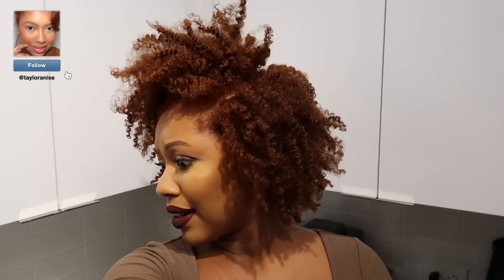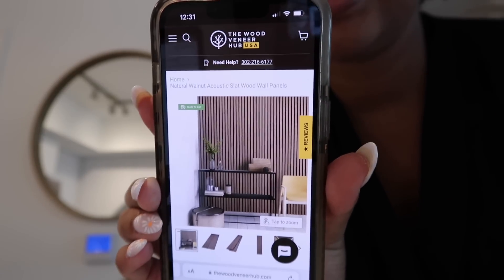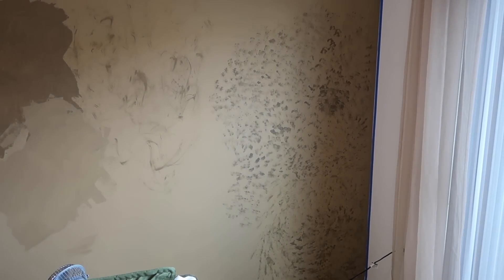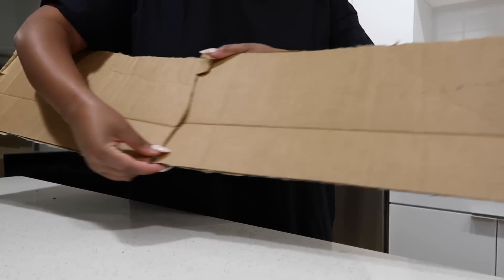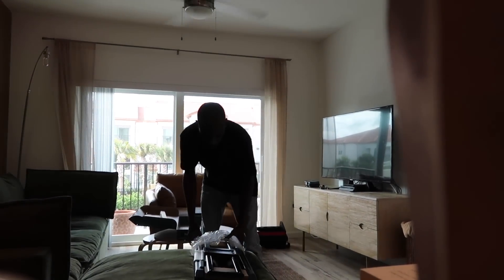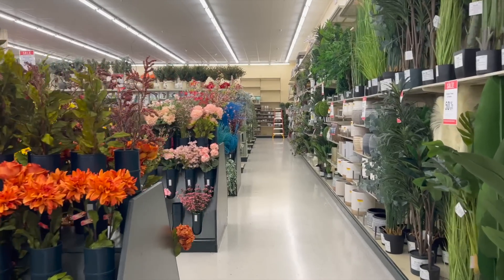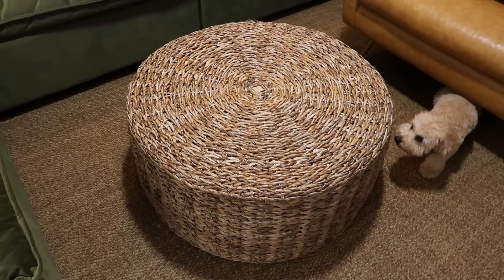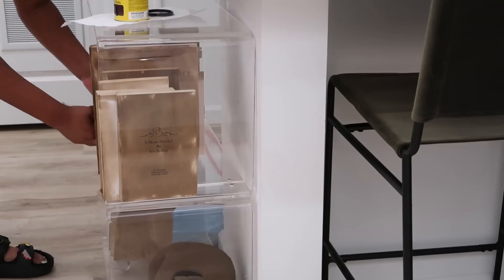EXTREME LIVING ROOM & KITCHEN MAKEOVER | DIY Decor & Renter Friendly!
OMG I know its been a while, but I TRULY thank you guys for sticking with me! I recently did a living room and kitchen makeover, and here's the FULL apartment transformation! I love you guys 🫶🏽